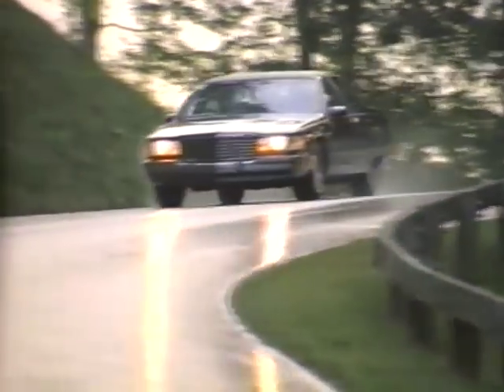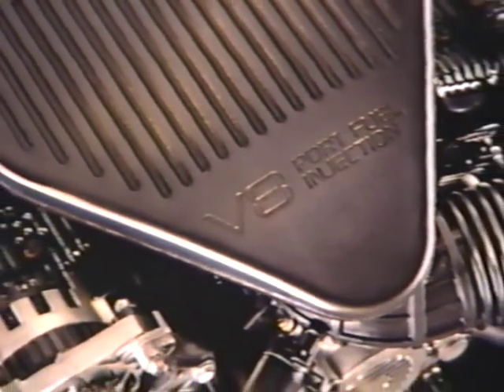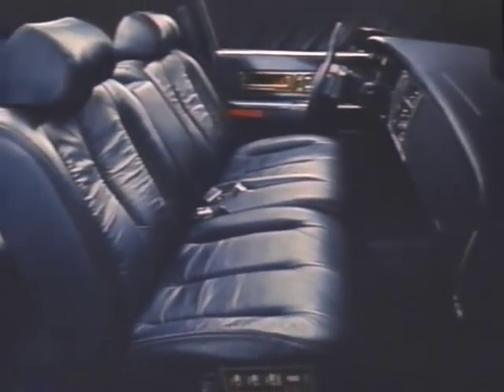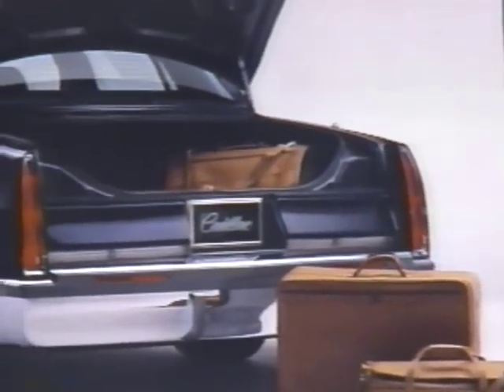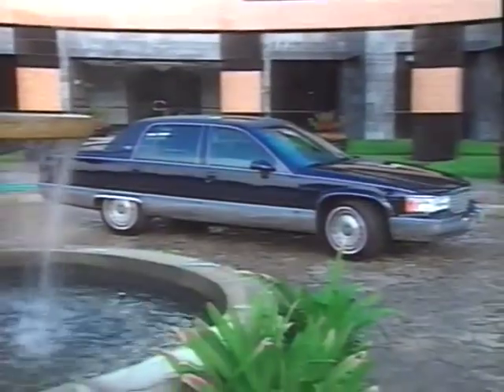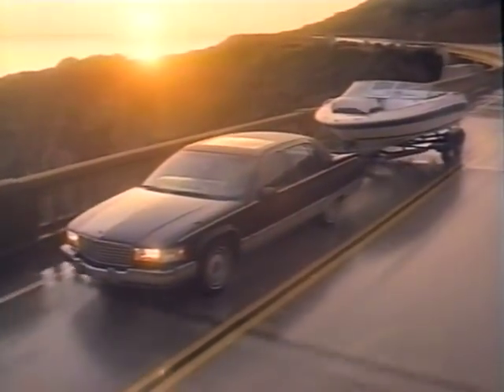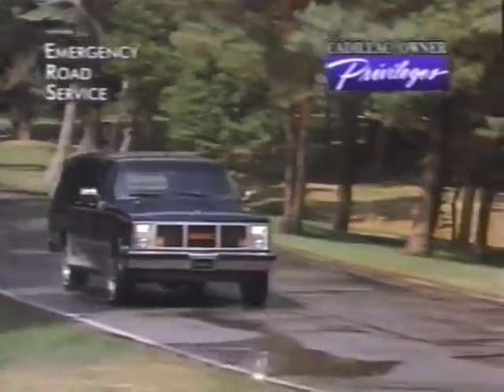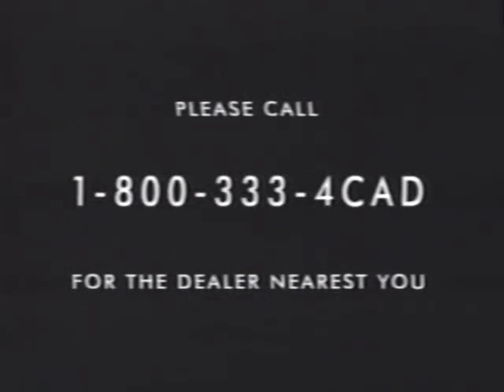Cadillac Fleetwood and Brougham models 1994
Promotional materials